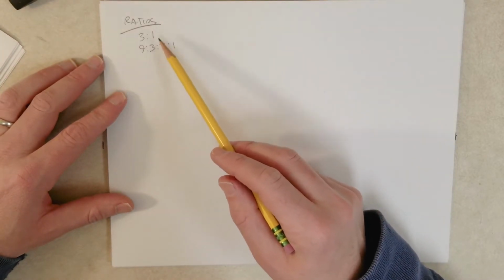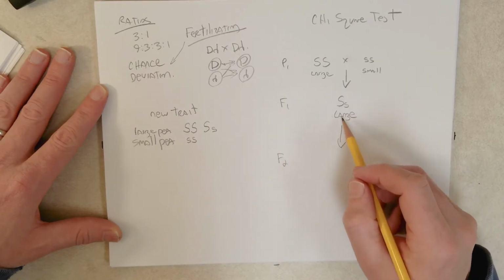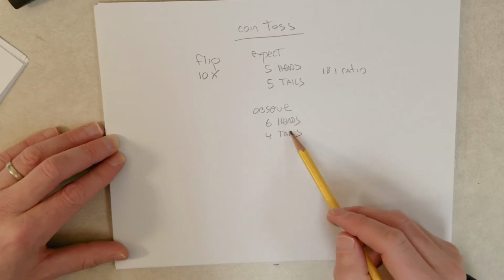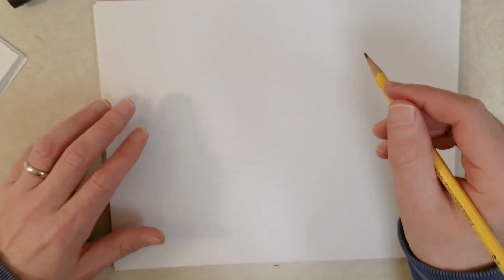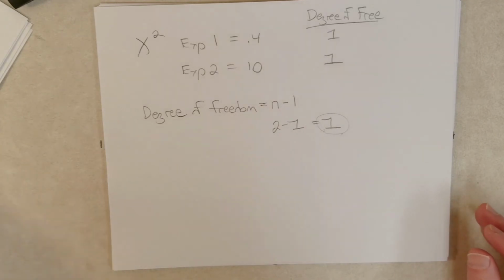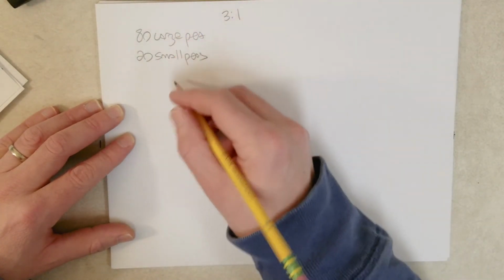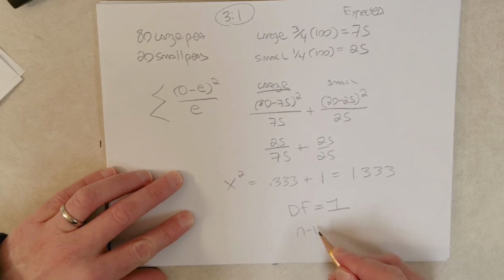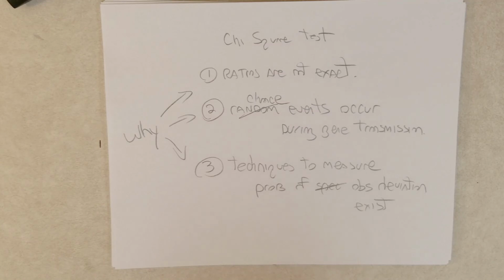Genetics: L4-F, Chi Square Test of Mendelian Ratios (Recommend 1.5x Speed)